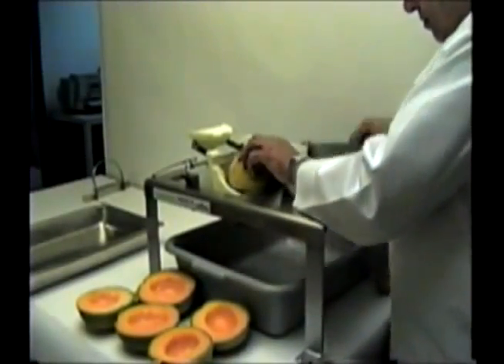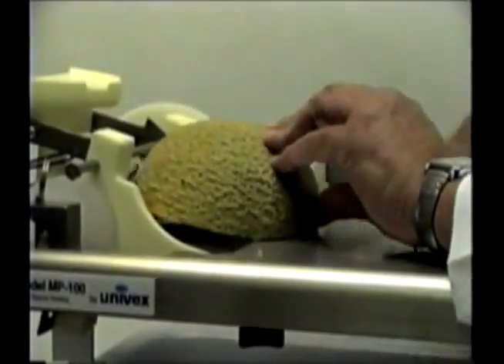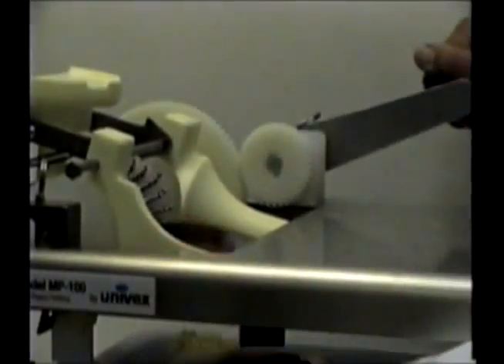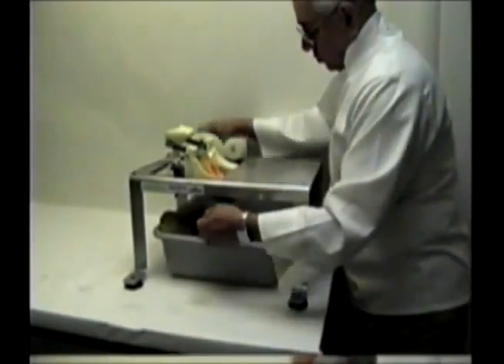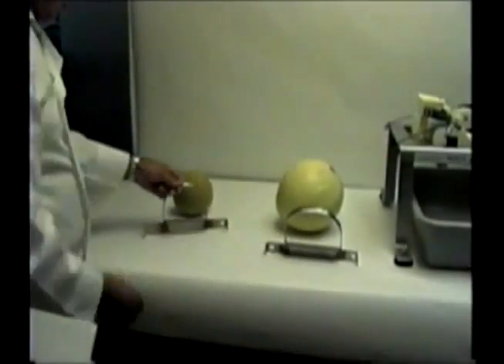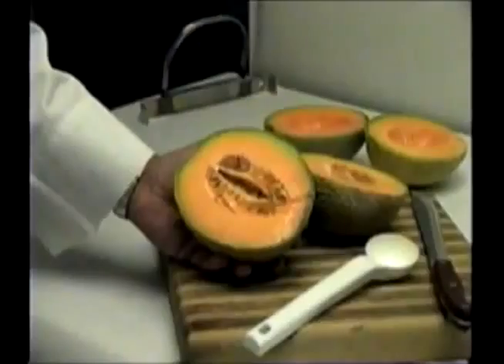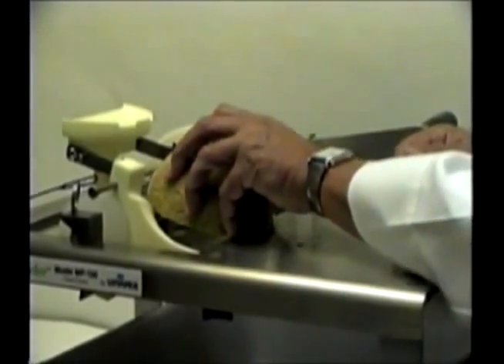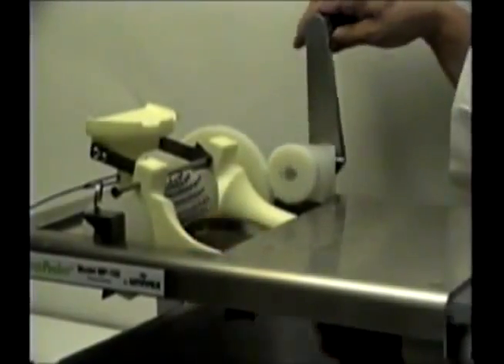Univex Melon Peeler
Univex's melon peeler can cut labor costs by 80%.